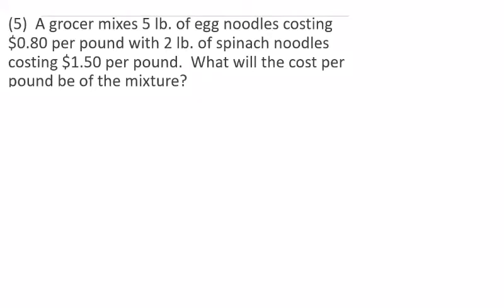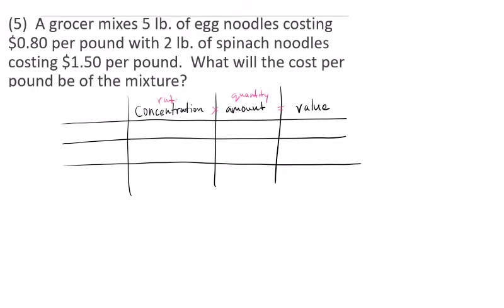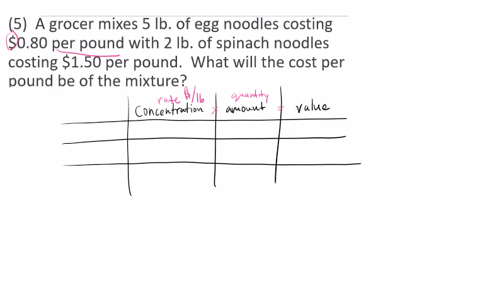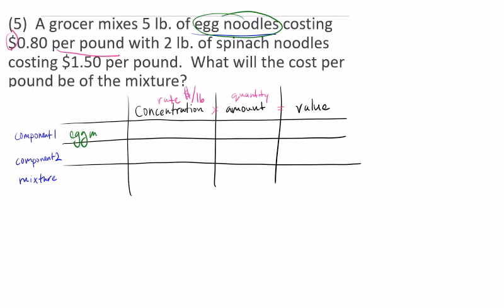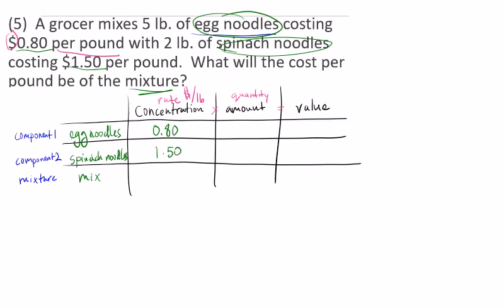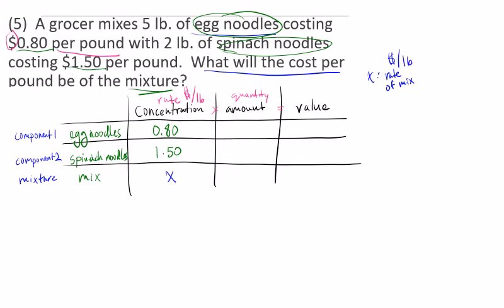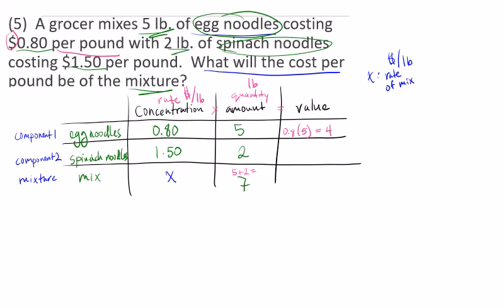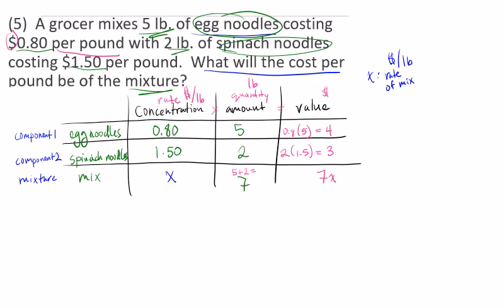M8 - 2.7 - Mixture Problems - #5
Gloyd, Mathematics 8, Math 8, 2.7, Mixture